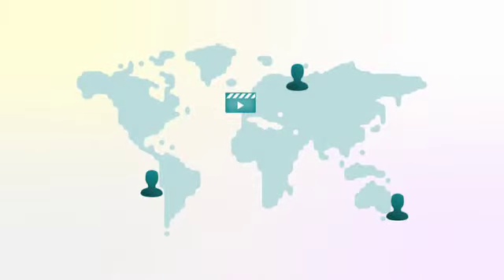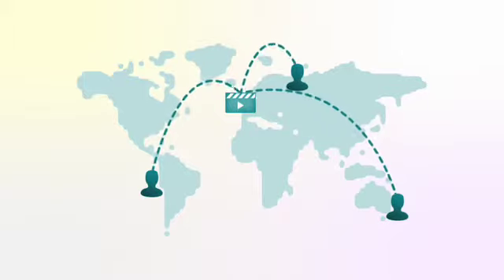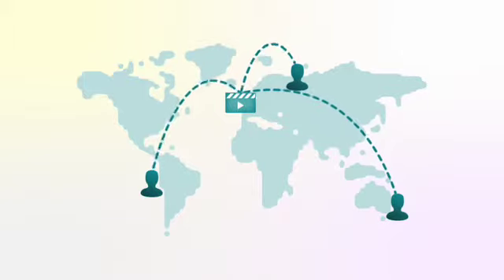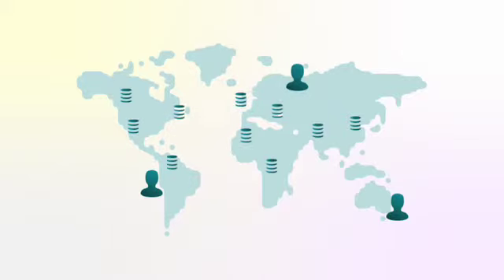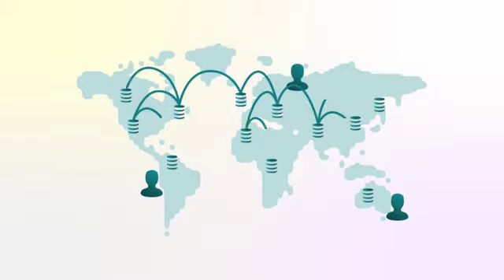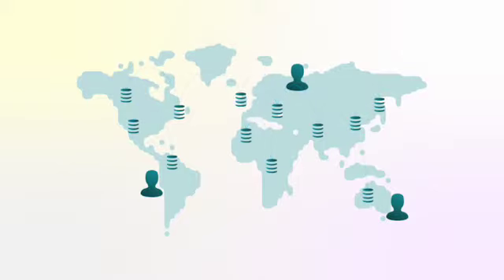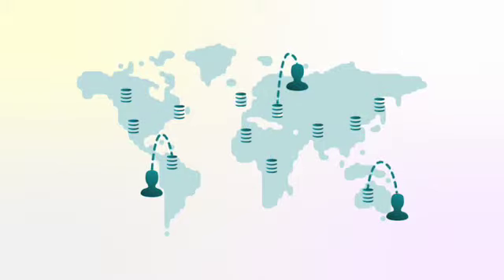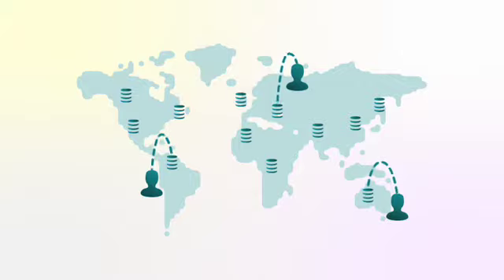What is video streaming? (by Buto)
Are you new to the world of video streaming? We're putting together a series of 'how tos' to help get you started. First up: what is video streaming?